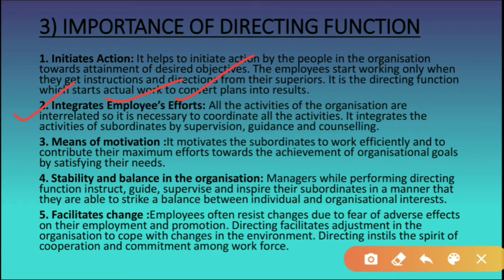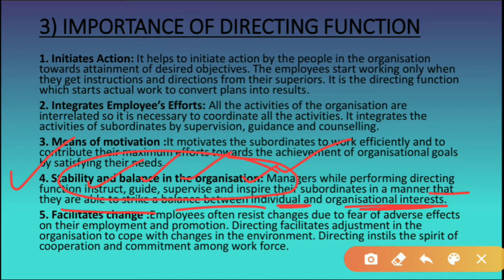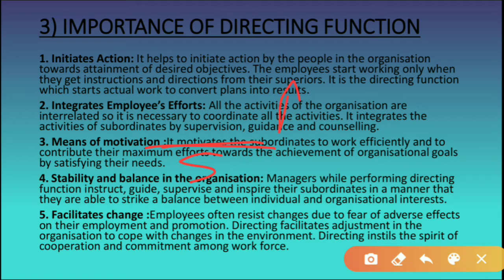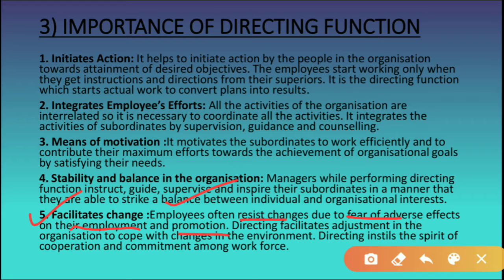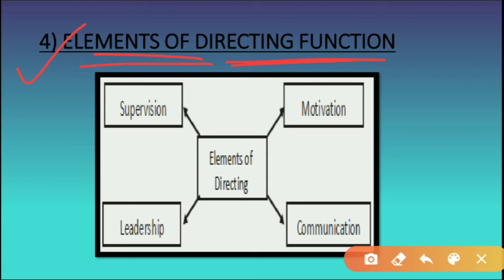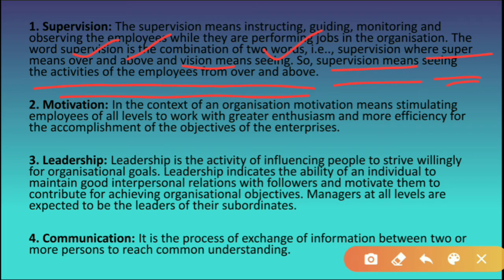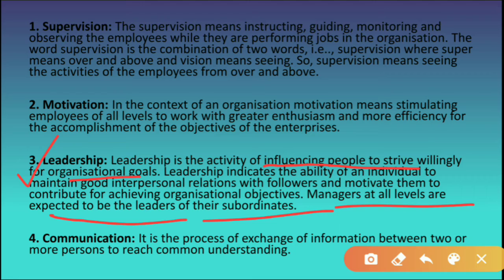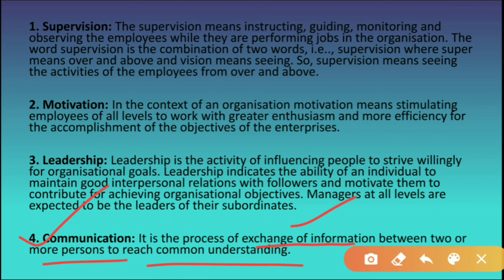26th Video_Class-XII_Chapter-7(Directing-Part B )_Dated:29/07/20